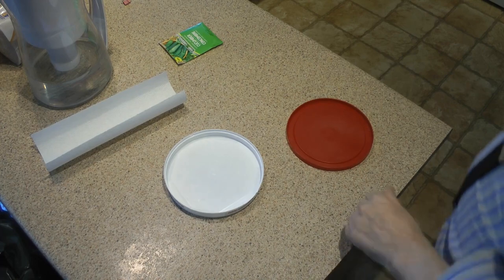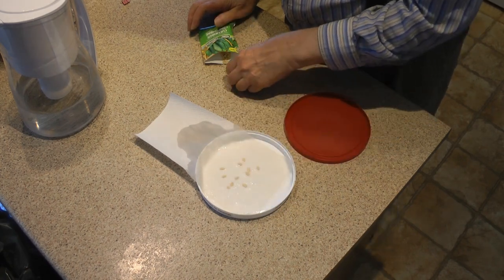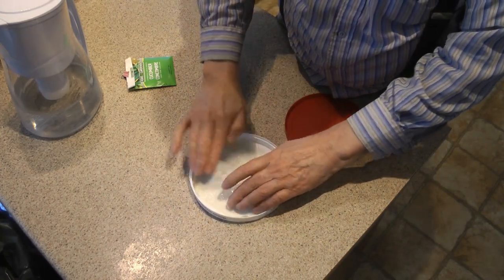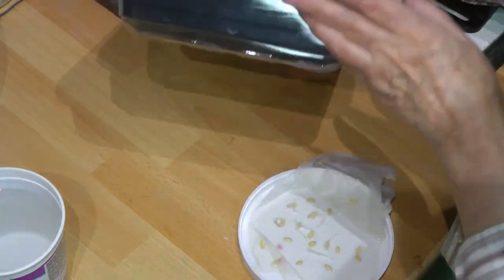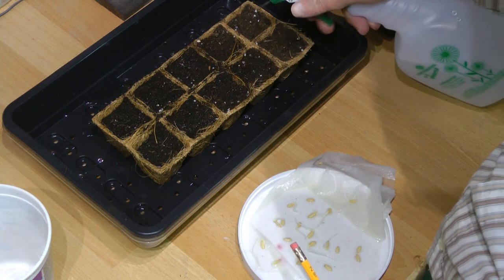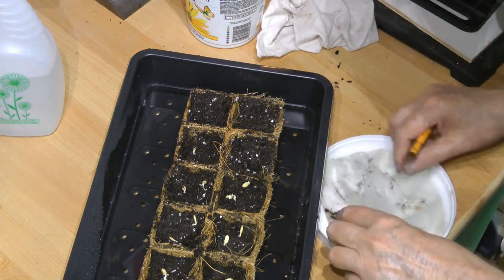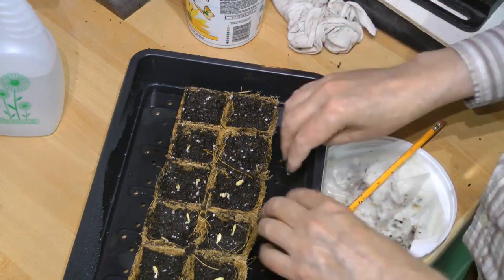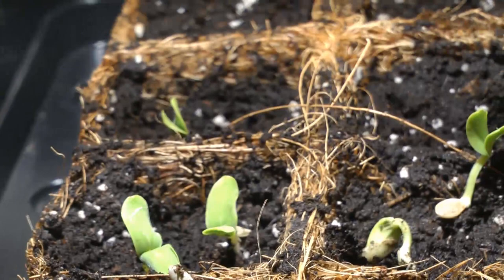Planting Cucumbers the Right Way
Here is an interesting way to guarantee that your cucumber seeds will grow!